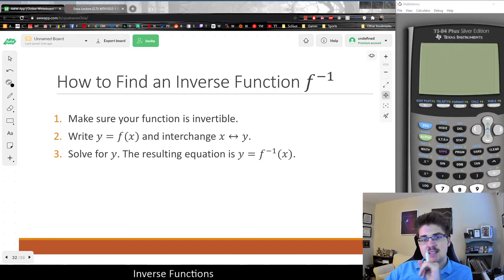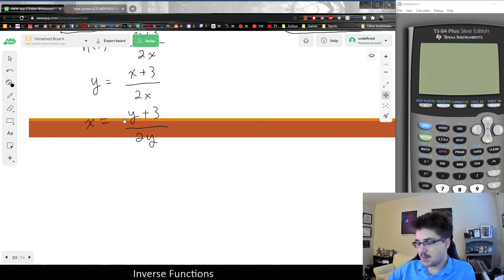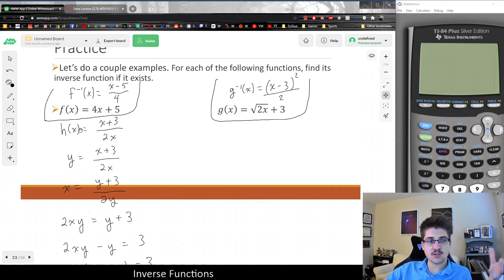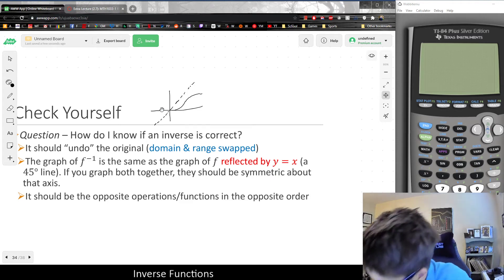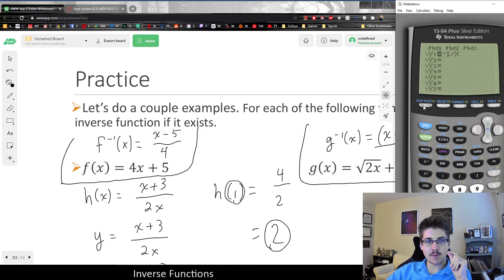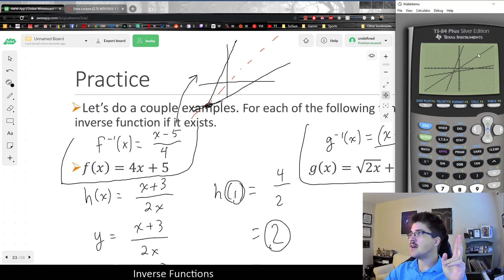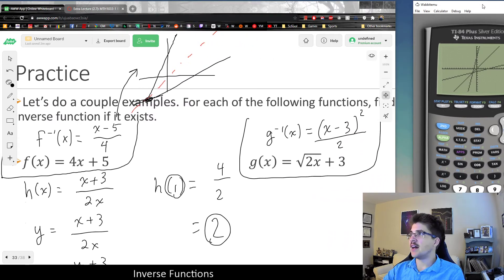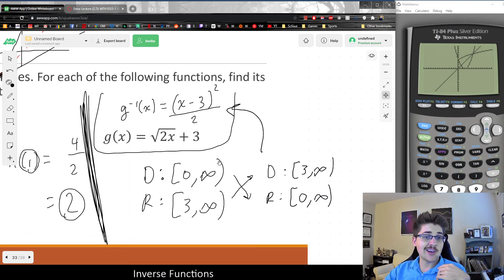Finding the Inverse of a Rational Function and Verifying by Graph